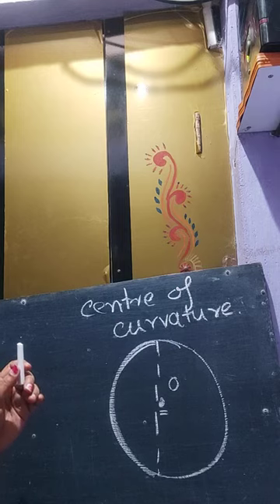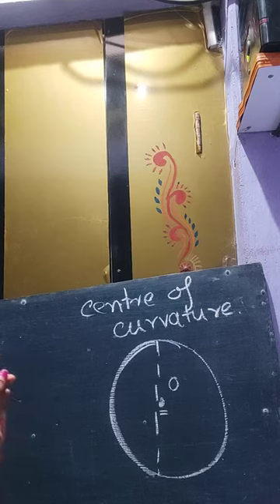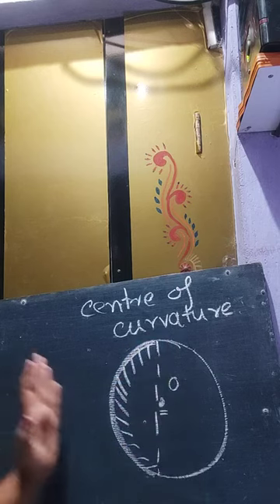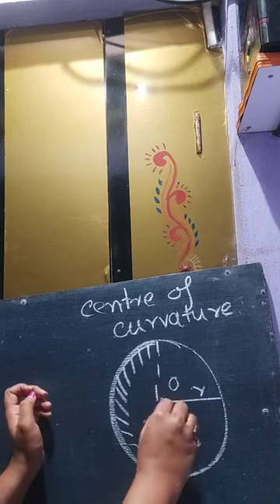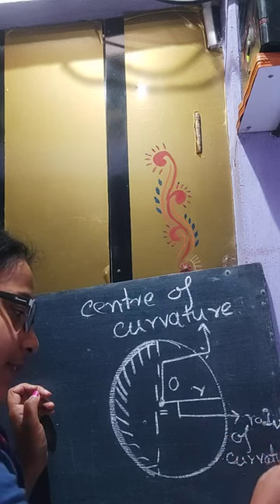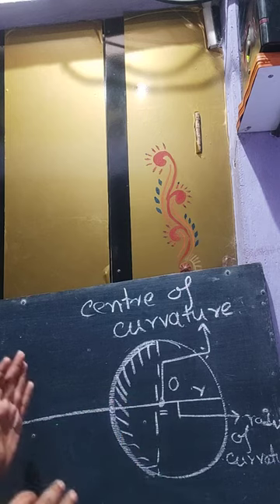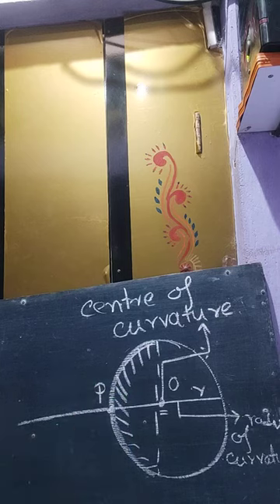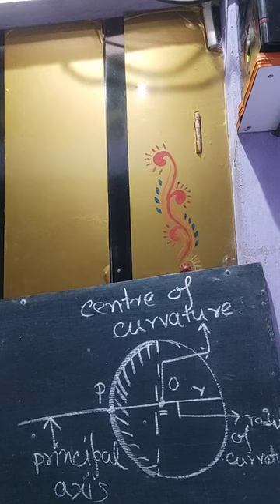Class 10 Physics ( light) part 1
Priyanka ma'am